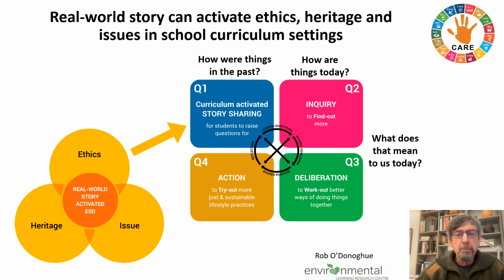Module 3.1 Ethics in classroom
How can heritage knowledge, ethics  and sustainability issues be included
 in school curriculum settings ?